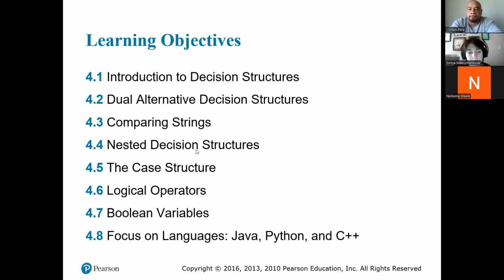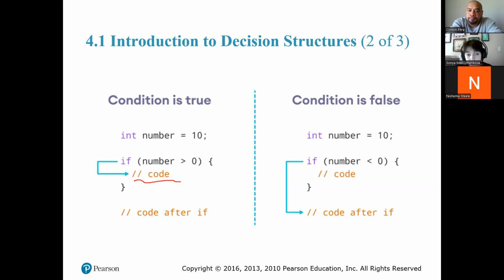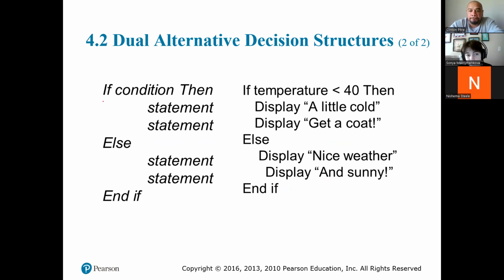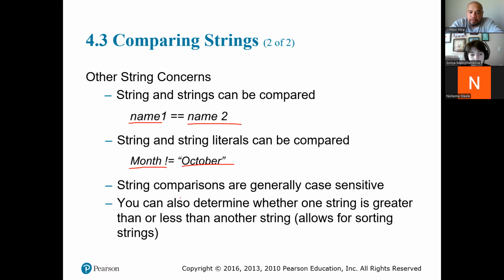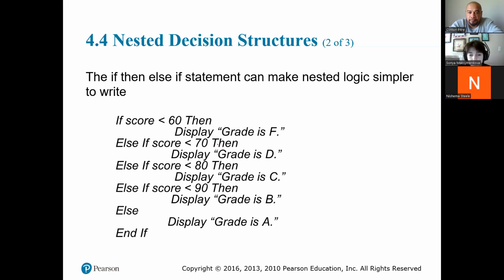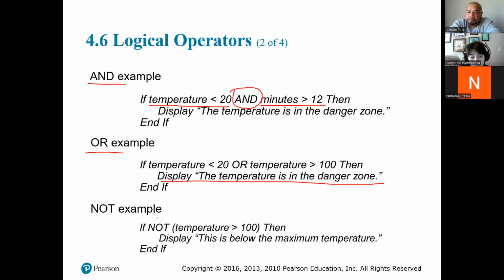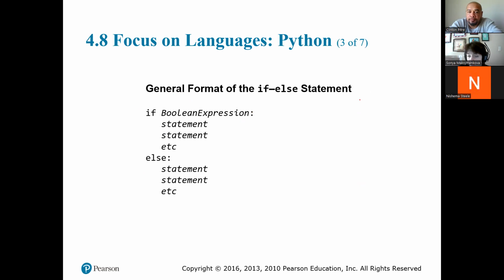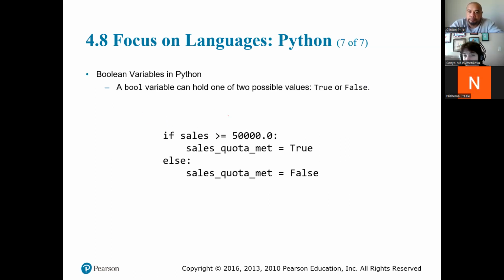Zoom Lecture Recording, 08/22/2023, Chapter 4